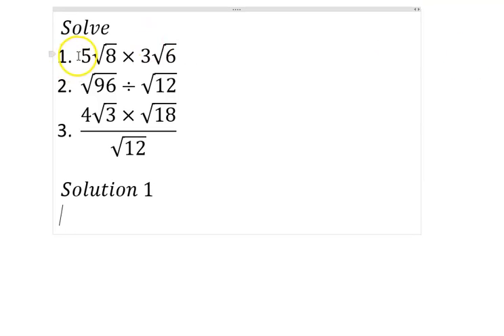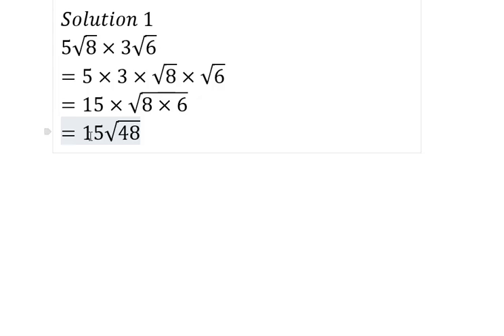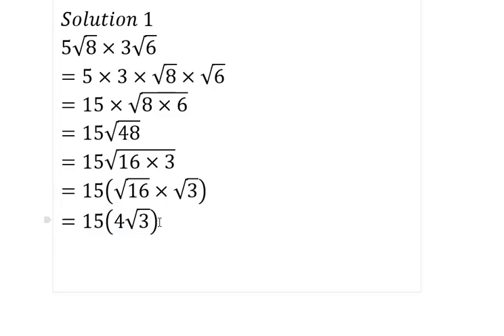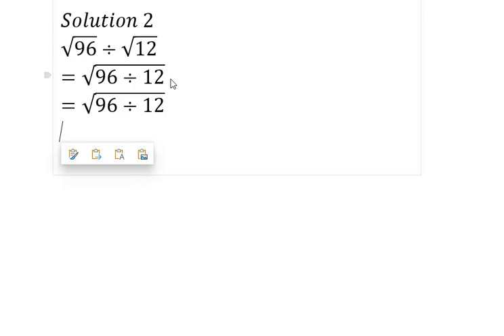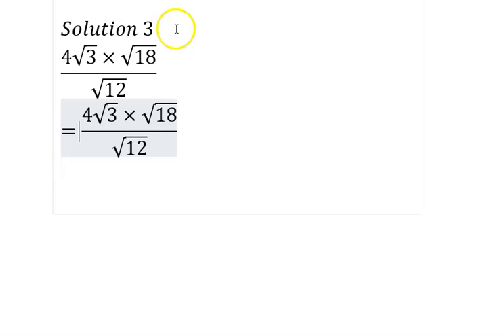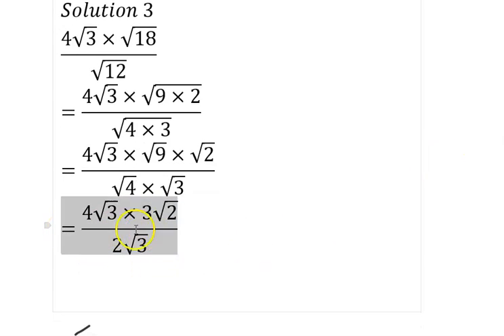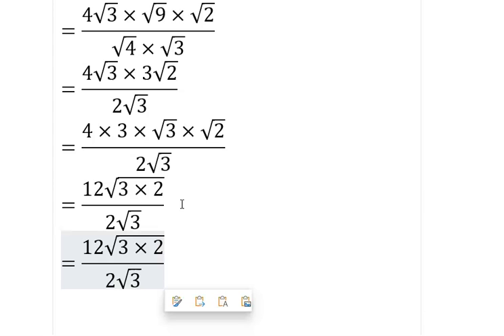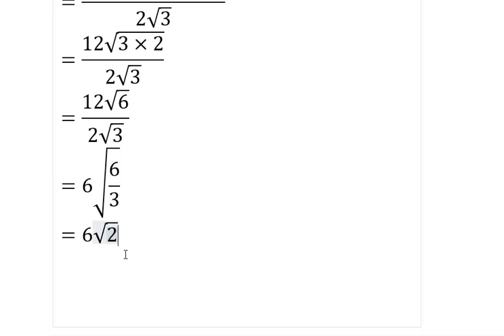HOW TO MULTIPLY AND DIVIDE SURDS. my simple maths